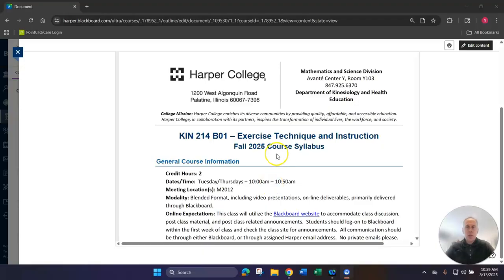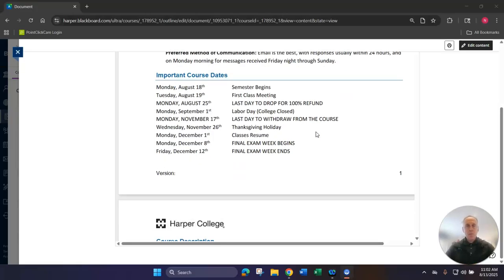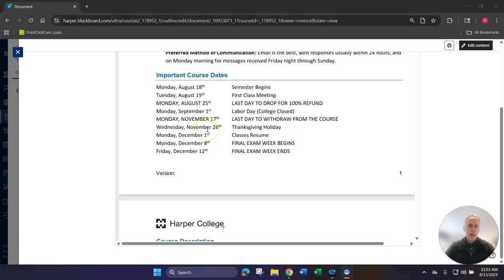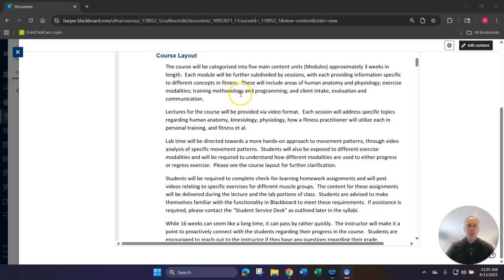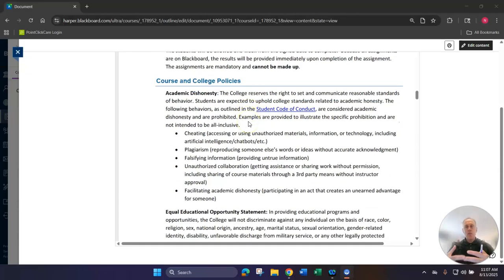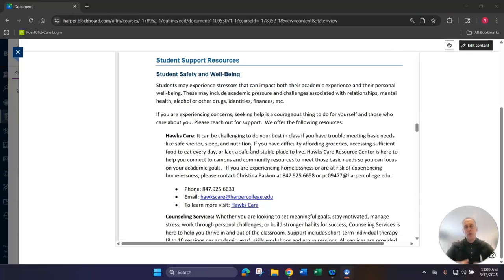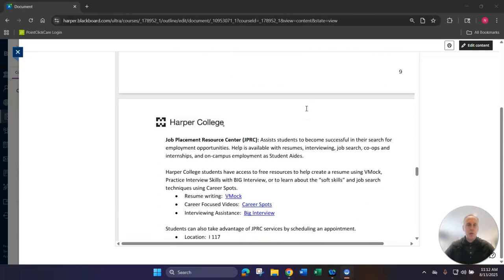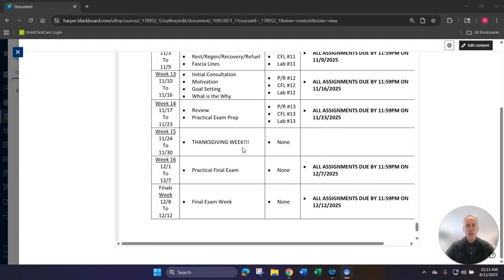KIN214 Syllabus and Course Overview